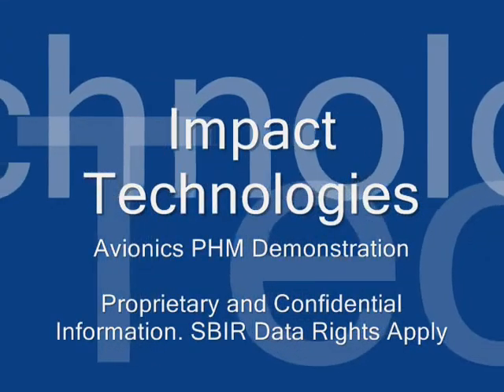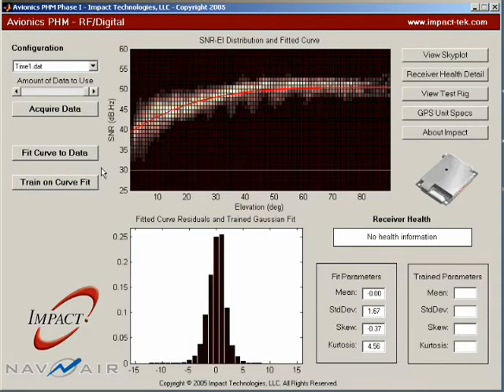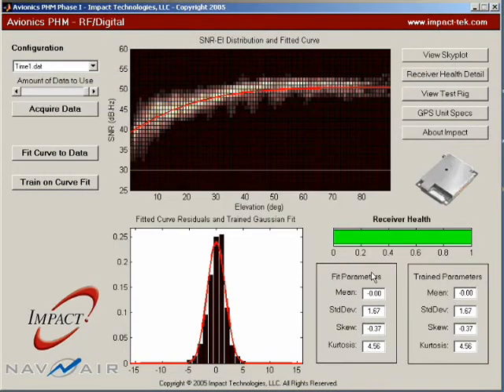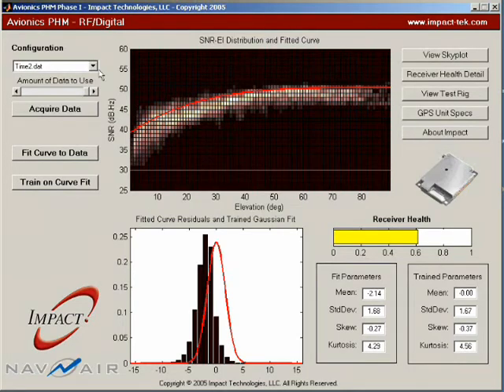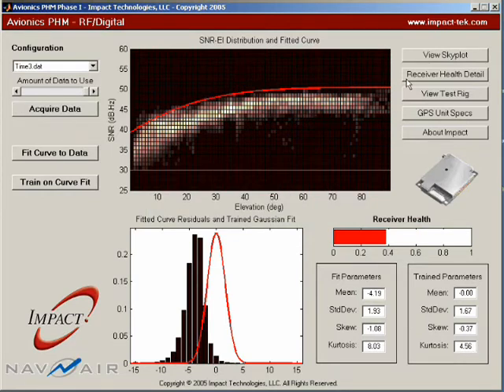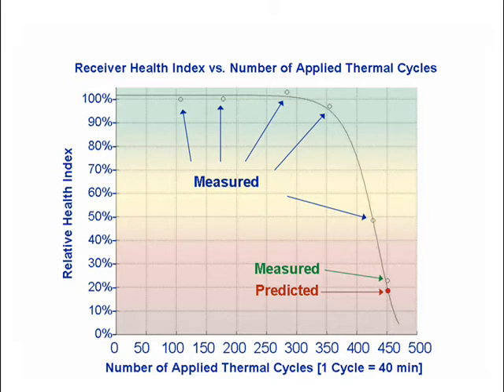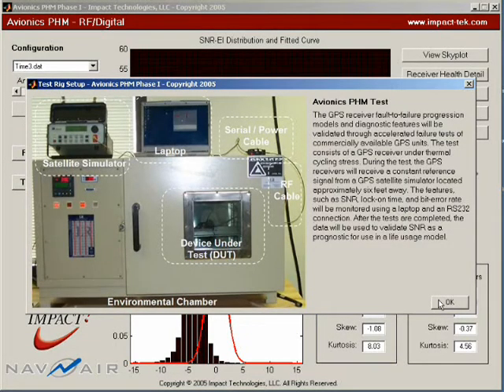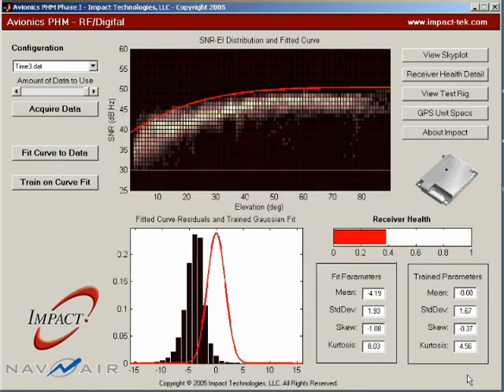Impact Technologies Avionics PHM Design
Carl Byington and Impact Team reviewing some of their work to design PHM for avionics systems.